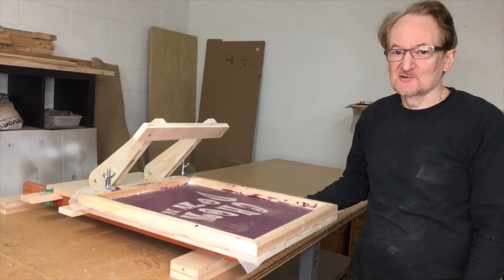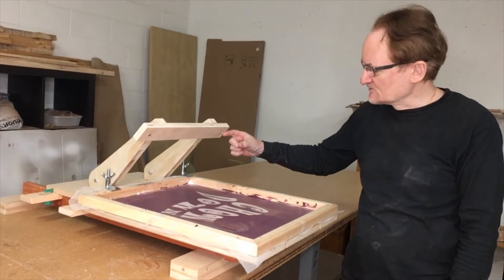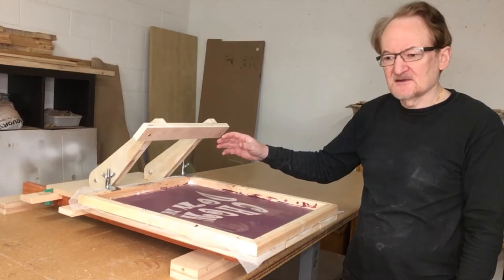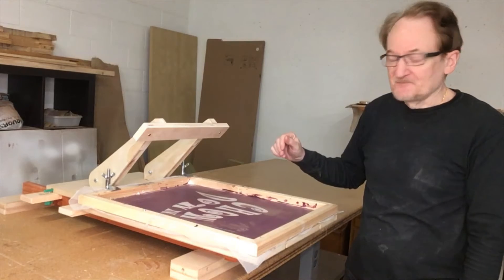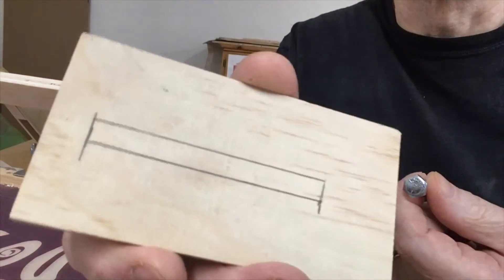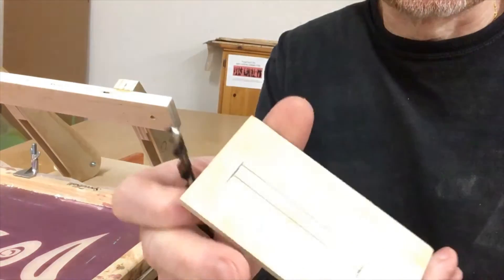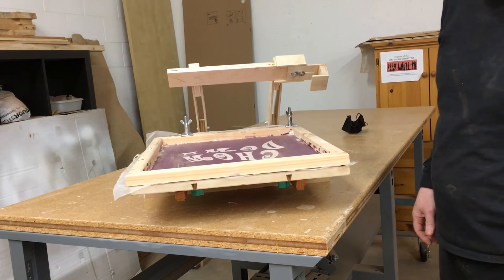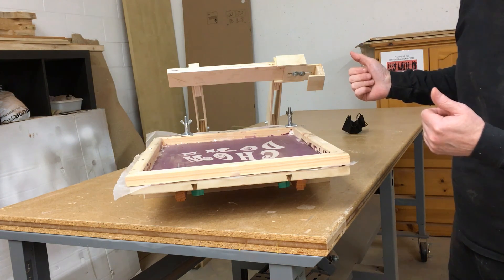Silk screen printer design improvement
There was one aspect of my silk screen printer design that I was not entirely happy with, so I decided to modify the printer, and make a better mechanism for holding the screen up between prints.